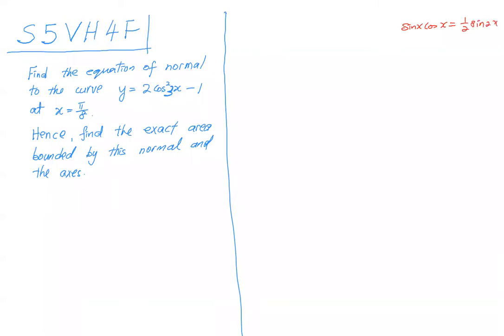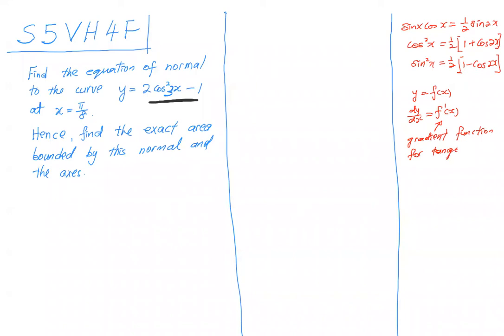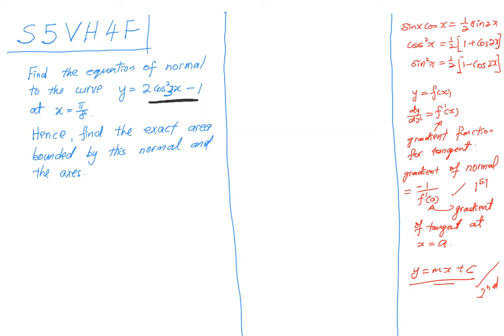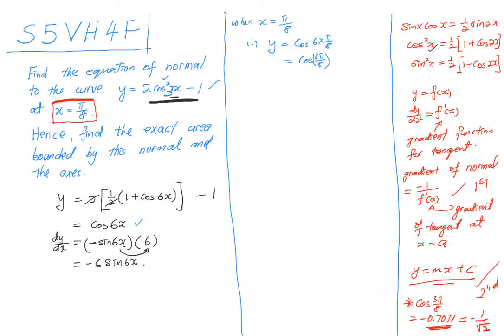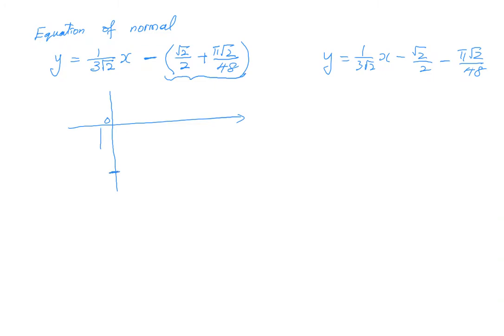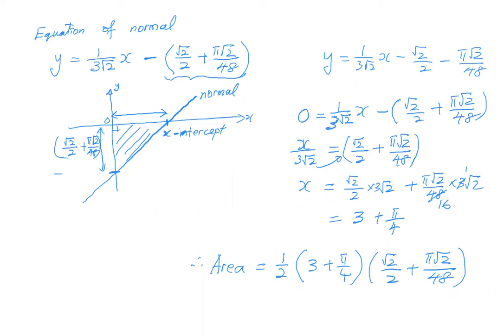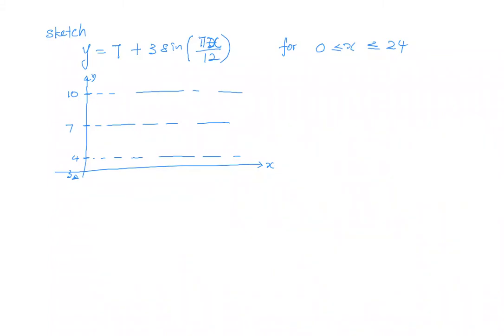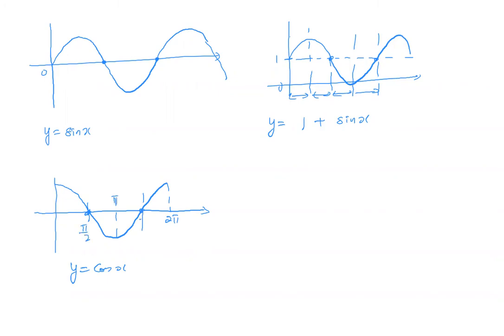10 June 9 am